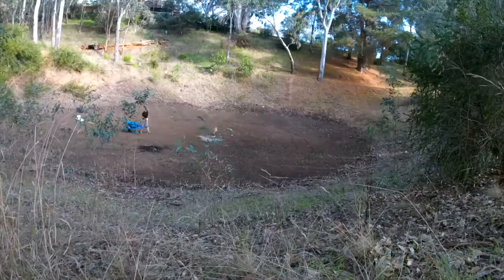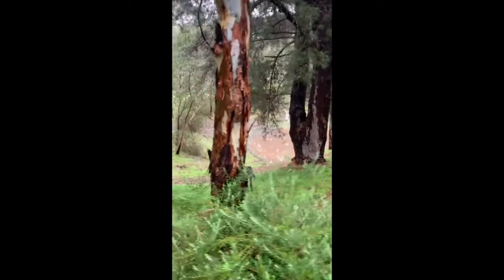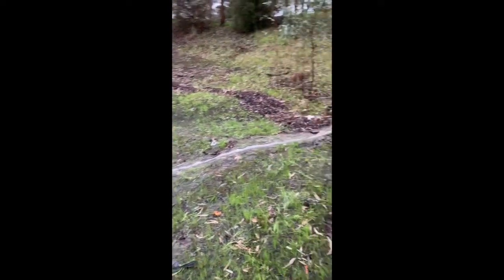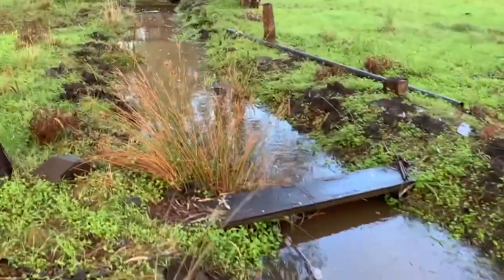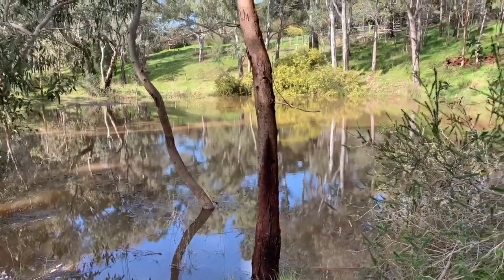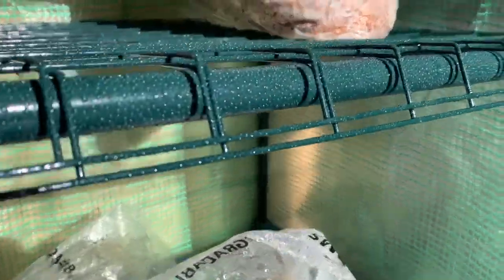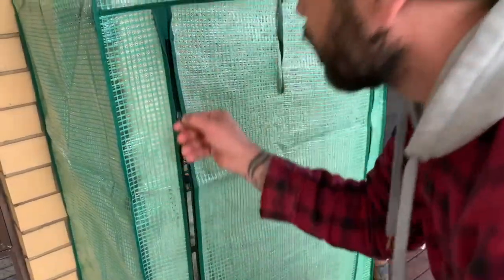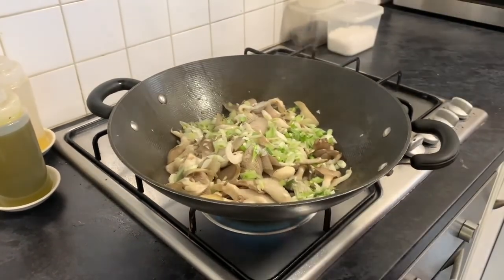Dam and mushrooms part 2 August 2022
August is the last calendar month of winter in South Australia. Watch Jess and Ady celebrate rainfall and water at 7 Virgin Farm! In the second part of this video, they monitor the growth of the blue oyster mushrooms that were inoculated at the end of July. Watch them through to harvest.

If you would like to view Part 1of the dam and mushroom projects before watching this, you can find it here:

If you would like to look at what is available at Aussie Mushroom Supplies (unaffiliated), you can find it here: